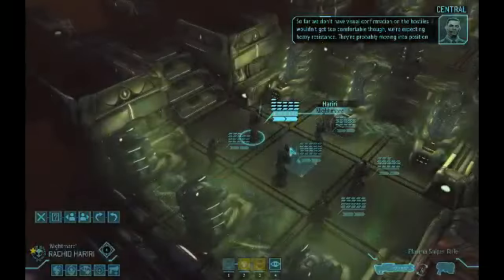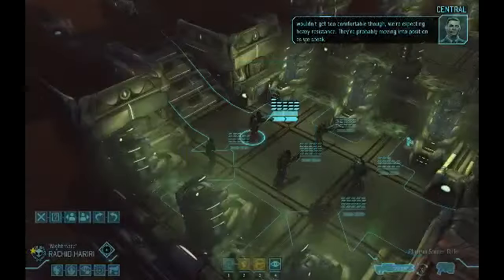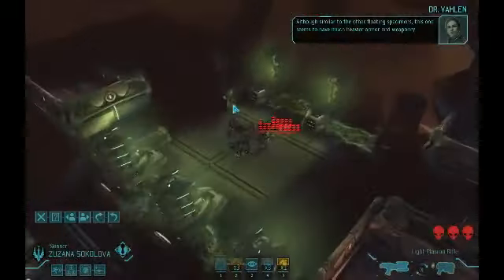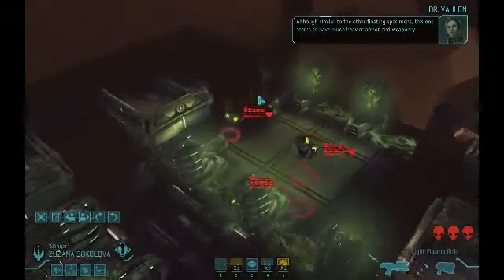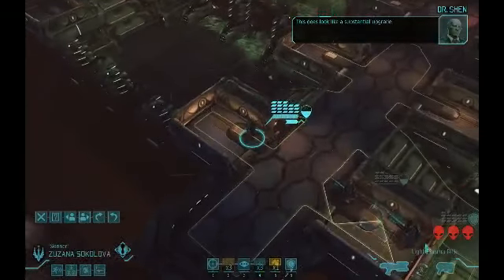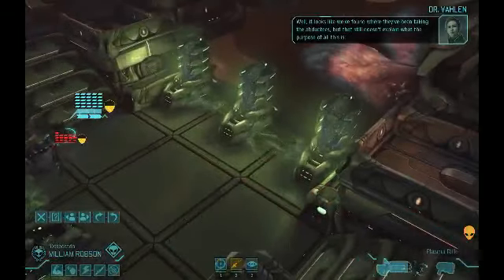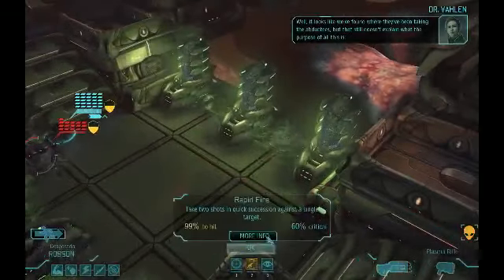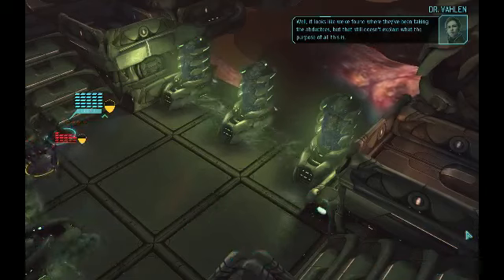XCOM: Enemy Unknown impossible mode with some reloads part 6 - 1 / 8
clearing out the alien base. Lost another COL! dam.